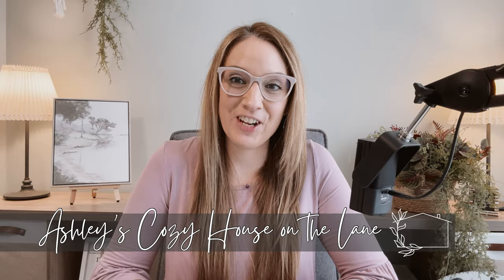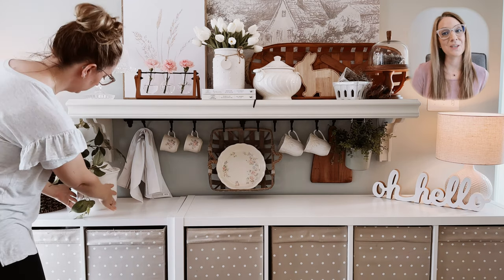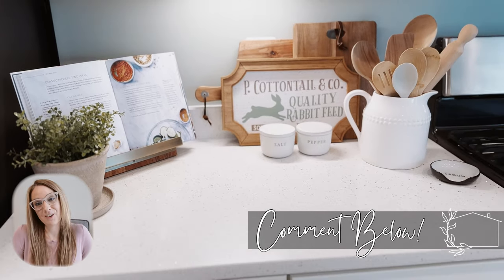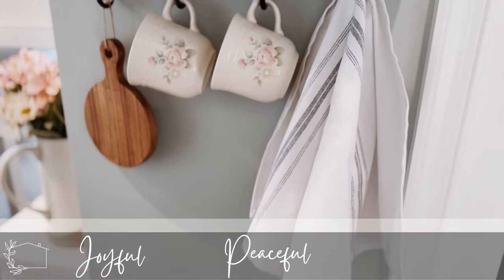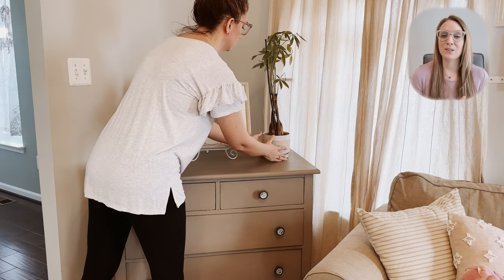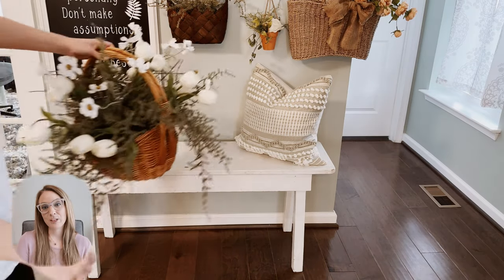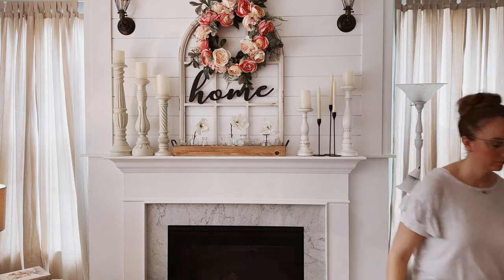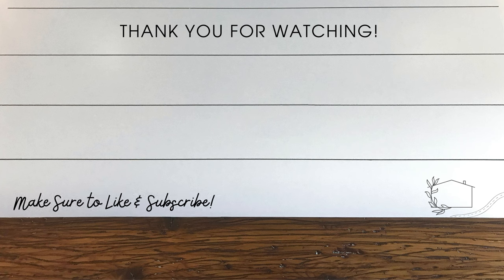Spring Decorate with Me 2023 | Kitchen, Sitting Room, Entryway, & Living Room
Enjoy a mindful and relaxing decorate with me style video of my kitchen, sitting room, entryway and living room. I will also be sharing about my personal mindfulness journey and how I am transferring these practices into designing a more peaceful home.

Amazon Home Favorites:
Clean Home Oil Set
Spring Flowers Oil Set

Amazon Favorite Neutral & Spring Inspired Pillow Covers:
Striped Pillow Covers
Striped Pillow Covers Option 2
Linen Pillow Covers
Fringe Linen Pillow Covers

Amazon Favorite Spring Decor:
Bird Eggs
Birds Nest
Spanish Moss
Similar* White Pitcher
A Year in Flowers Book
*Similar* Fresh Flower: Jug
Glass Bud Vase Set

Walmart Spring Florals:
Rose Picks
Peony Picks
Pothos Stems

I want to hear from you, about what you would like to see and any questions, so please reach out through the comments below; I'll respond to each and every comment!

Sending warm and cozy wishes always,
Ashley

A Cozy Content Co, LLC 2023

Video Chapter Listing:
0:00 - Intro
0:26 - Kitchen
6:22 - Kitchen After
7:01 - Sitting Room
9:25 - Sitting Room After
10:11 - Entryway
12:00 - Entryway After
12:43 - Living Room
15:01 - Outro